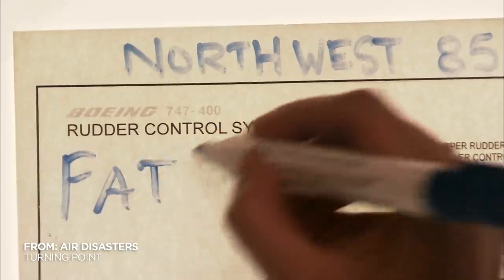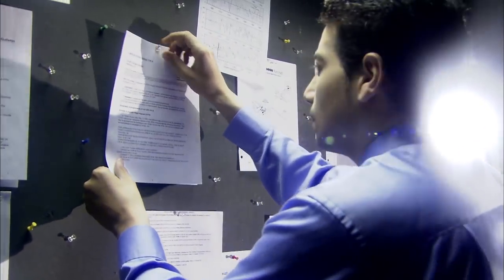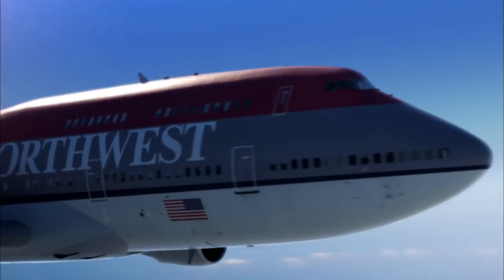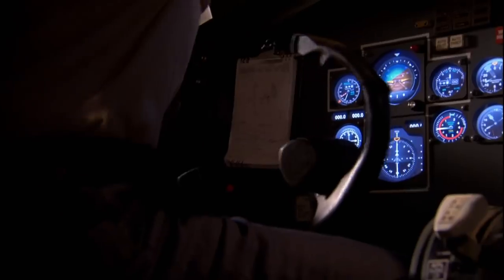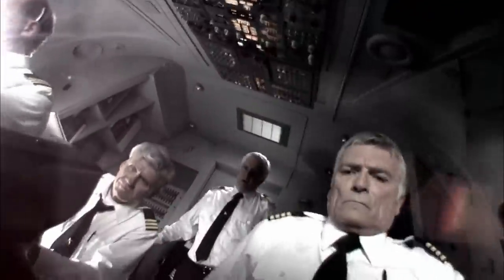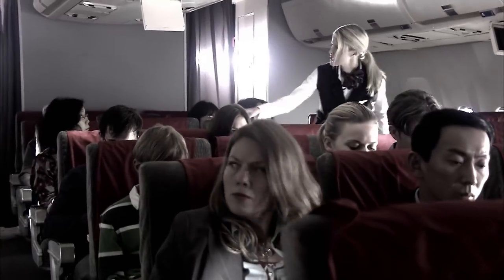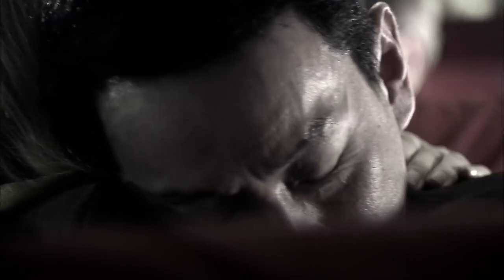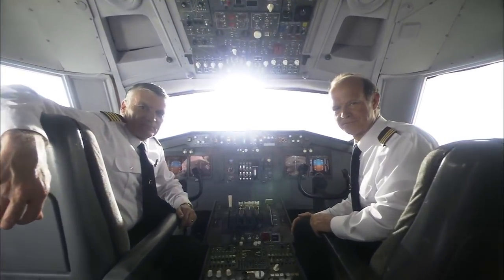Safety Lessons From the Emergency Landing of Northwest Flight 85 | Air Disasters | Smithsonian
Investigators still don’t know the root cause of the Northwest Flight 85 failure on October 9, 2002. But a similar event on two earlier flights has helped them make safety recommendations to other 747s, helping prevent future failures.